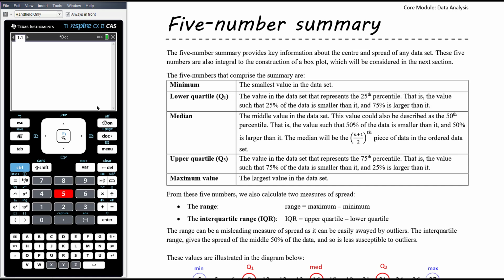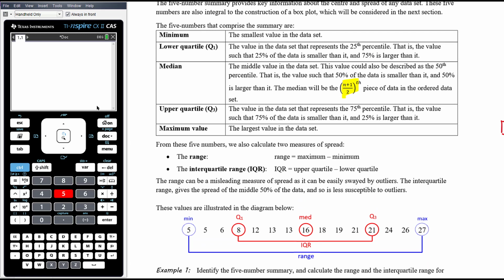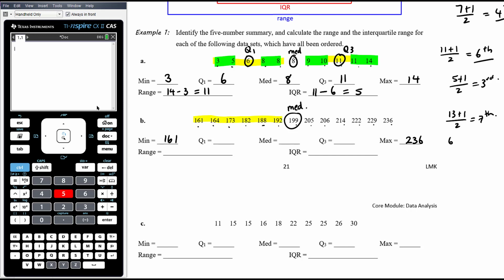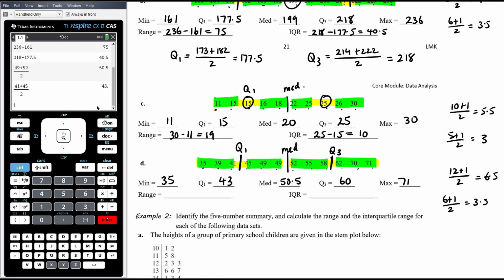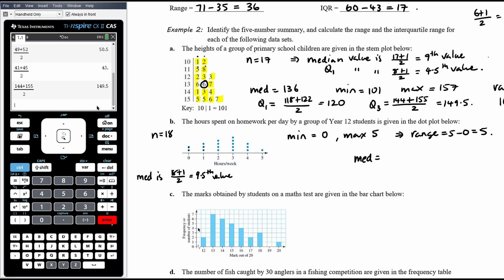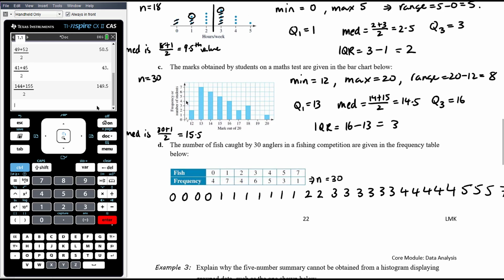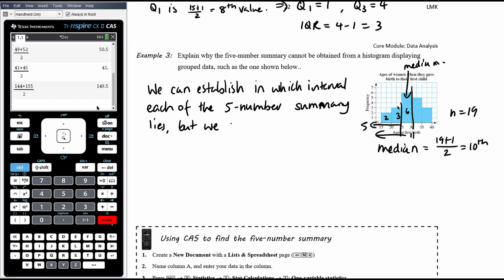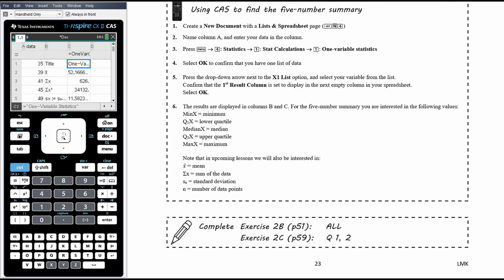Five number summary | Unit 3 and 4 VCE Further Maths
This video covers content which is part of the Data Analysis Area of Study in the VCE Further Mathematics course.

This video introduces the five-number summary. The video includes:
🔸 Definition of the five-number summary: minimum, lower quartile, median, upper quartile and maximum values
🔸 Calculation of the five-number summary from a list of data, a frequency table, a bar chart, a dot plot, or a stem plot.
🔸 Calculation of the range and interquartile range

My class uses the Cambridge Senior Mathematics textbook for Units 3 and 4 Further Mathematics for the Australian Curriculum / VCE. Some of the examples used in this video may have come from the MathsQuest 12 Further Mathematics textbook, published by Jacaranda.